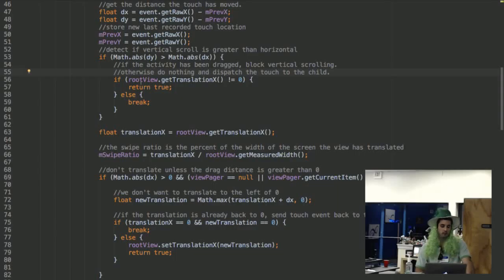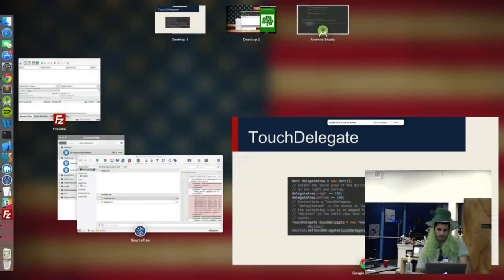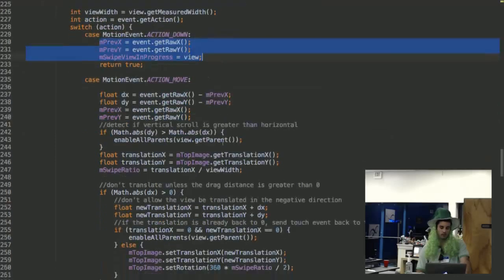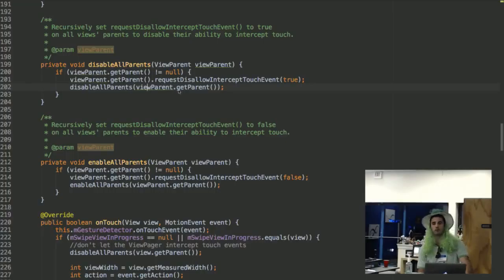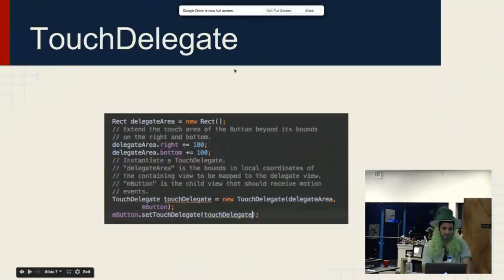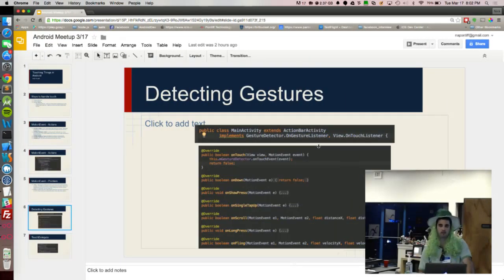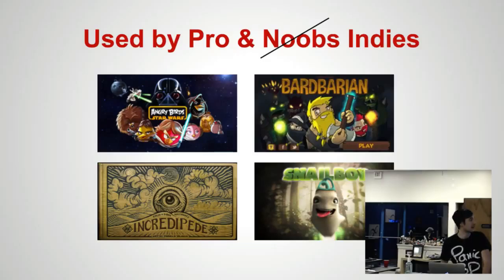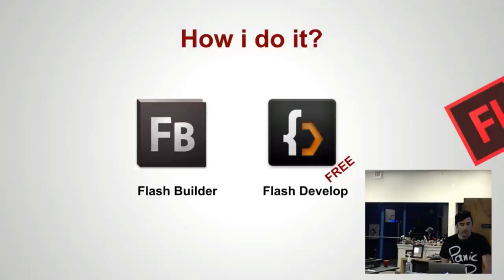University Android - Saint Android's Day